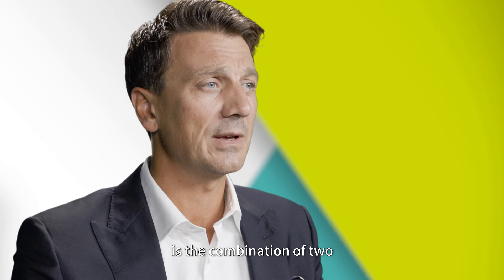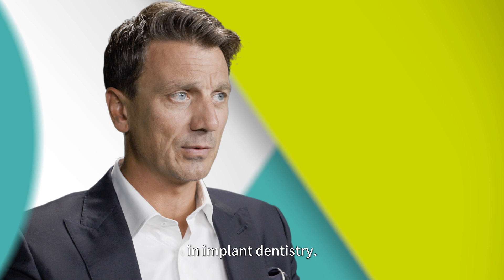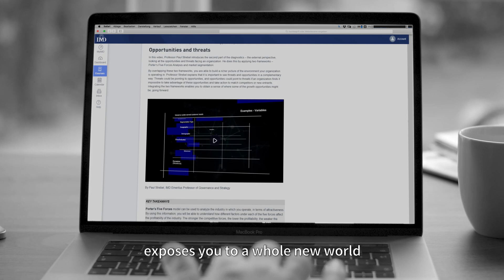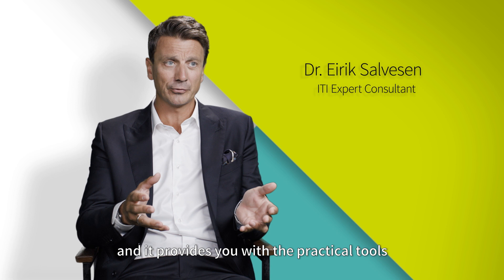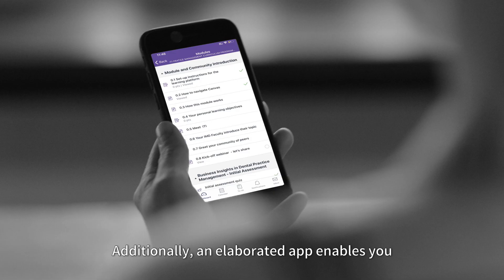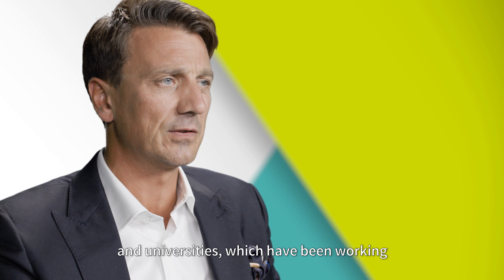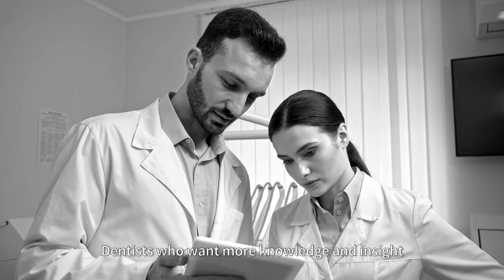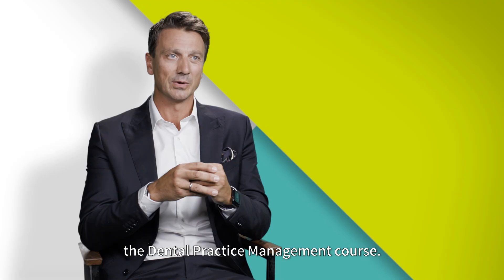Discover why Dr. Eirik Salvesen recommends the new Dental Practice Management course (subtitles)